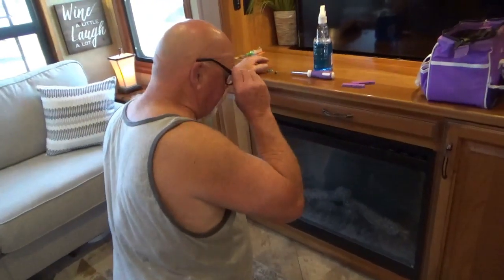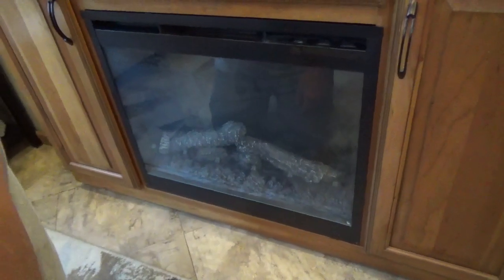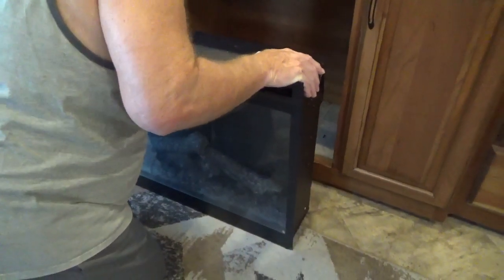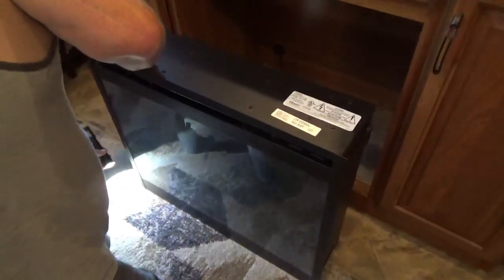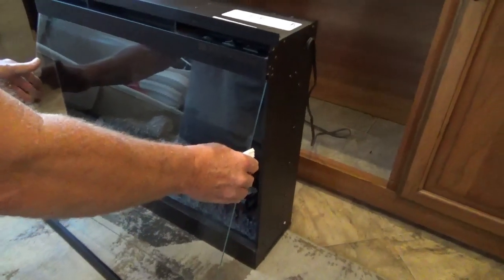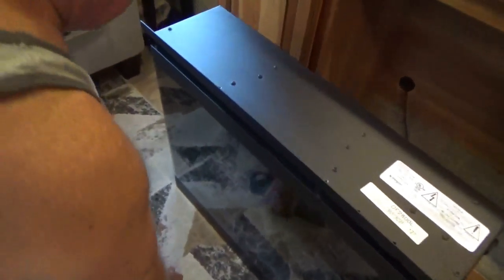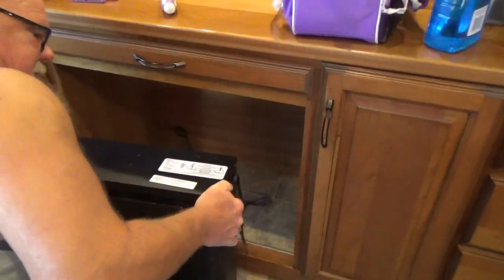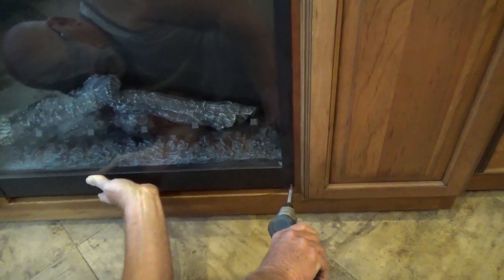Foggy RV Fireplace Fix // Full Time RVing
DIY:  Our RV fireplace glass got so foggy on the inside, that we finally decided to take it apart and clean it.  Easier than we thought.  Used Windex once we got it apart.  Only 1 beer.

We are Dave and Karen and decided to sell our home in Georgia to live full time in an RV to travel across America to see the beauty of our country and meet awesome people along the way.  We travel in our fifth wheel, pulled by a heavy duty RV Hauler that transports our two Can-Am motorcycles along with a Freedom Hauler that carries our Smart Car.

* * * * * * * * * * VEHICLES * * * * * * * * * *
Tow Vehicle:  2009 Volvo 780 D-16 Engine tuned to 535hp, singled out with a 2.64 rear end ratio with I-Shift transmission
RV:  2015 DRV Mobile Suites 38RSB3
Daily Driver:  2014 Smart Car Passion ForTwo
Trailer:  6 foot Freedom Hauler (Idaho Tote)
Play Toys:  Two Can-Am F3T Spyders